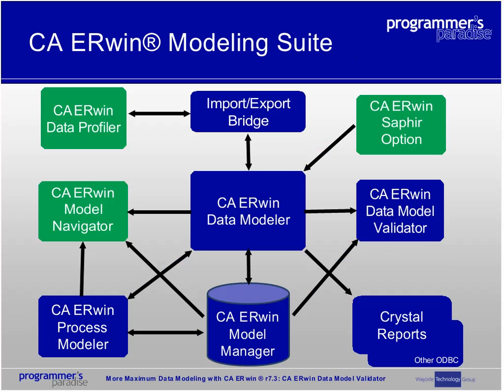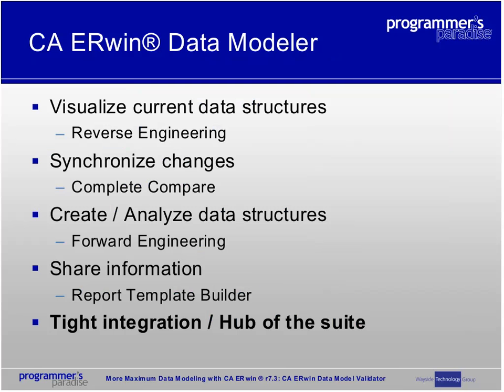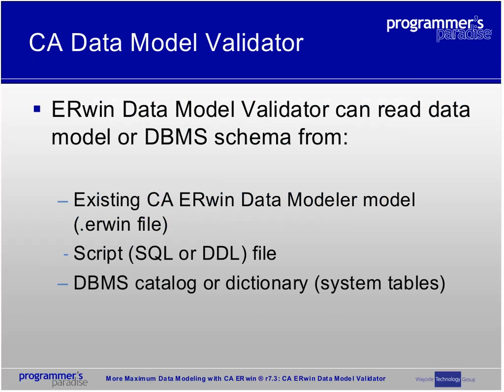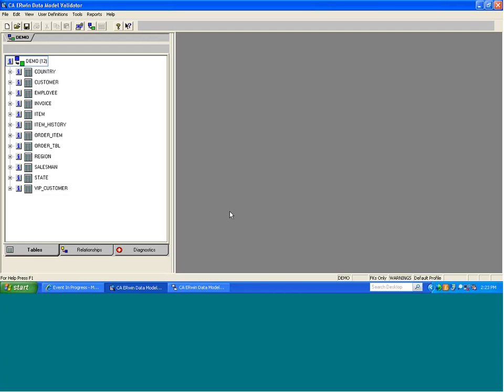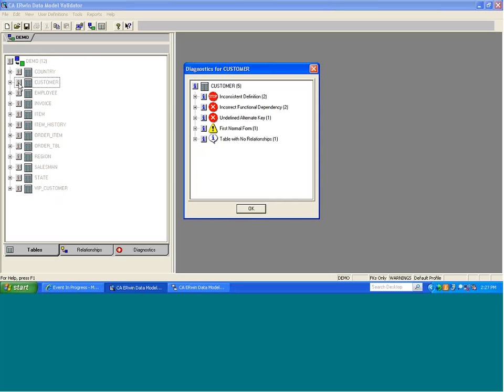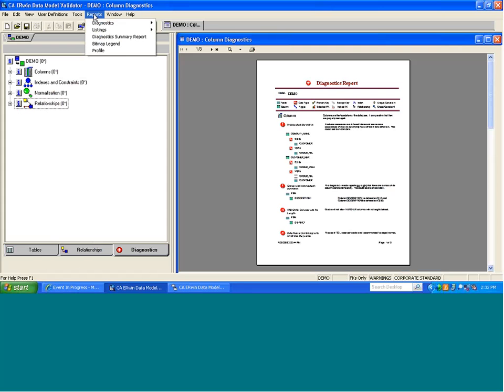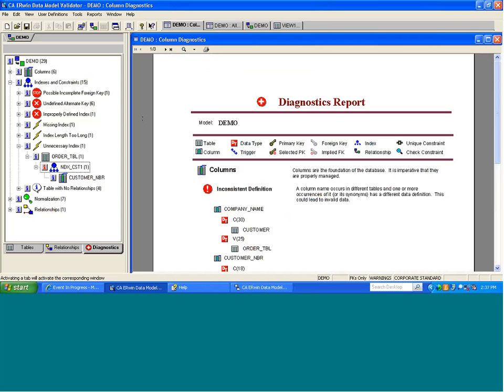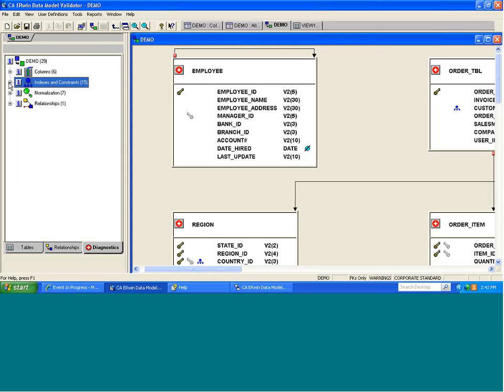CA - Validate Data Model Integrity with CA ERwin Data Model Validator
This session explores the use of CA ERwin Data Model Validator to validate the structural integrity of CA ERwin Data Models.

The webinar leader will show how Data Model Validator is used to apply relational technology rules in order to analyze data structures, keys, indexes, field columns and relationships for defects and inconsistencies, and to improve the quality and consistency of data models. You will also see how Data Model Validator can be used to help train new modelers in data modeling techniques and theory.

The webinar leader will discuss and demonstrate the following Data Model Validator capabilities:

• Comprehensive diagnostics and reporting
• "Teach Me" facility that provides:
- Real world definition of identified problems and
- Examples to help understand the impact of problems and possible resolutions.
• Integration with CA ERwin Data Modeler

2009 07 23